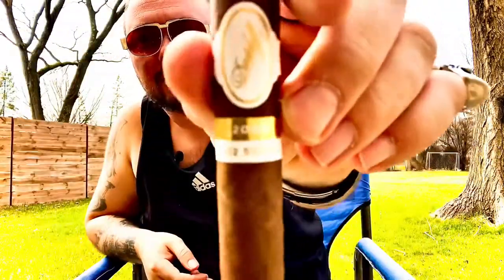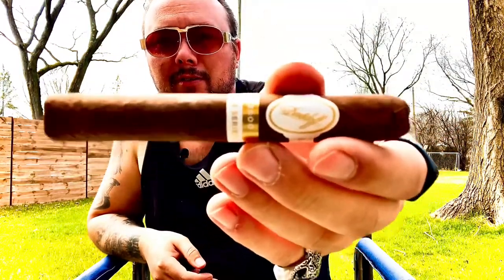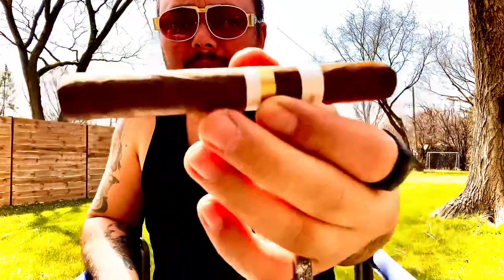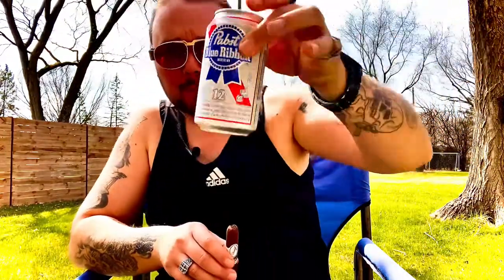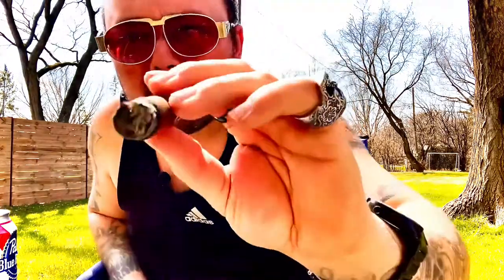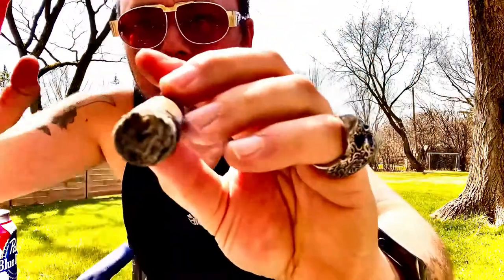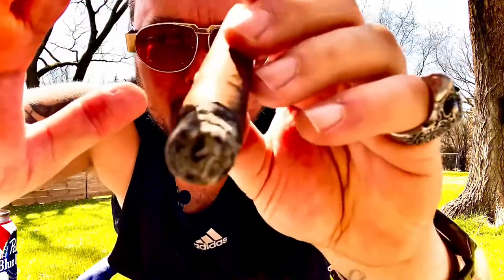Davidoff 2000 702 series Review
This cigar was gifted by Andy @smokersspot